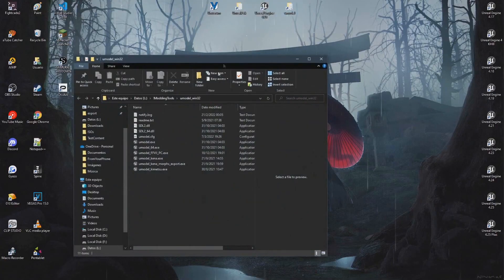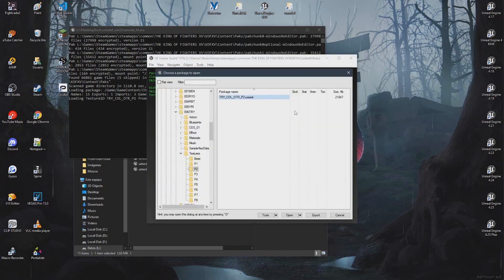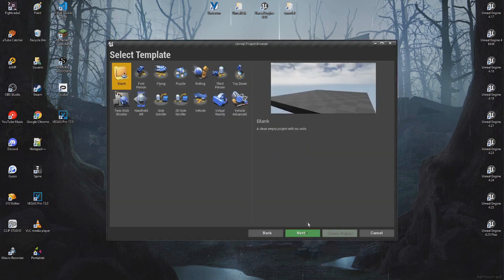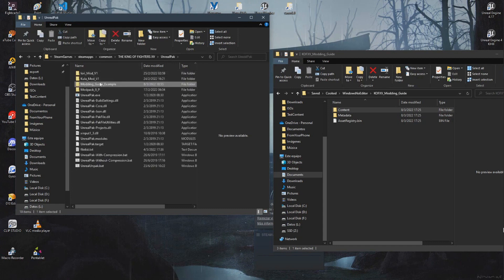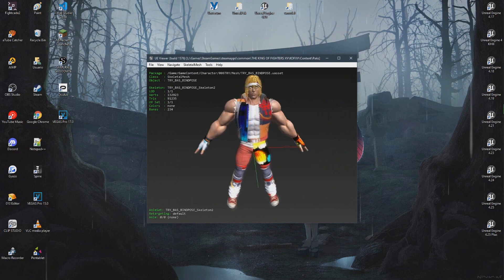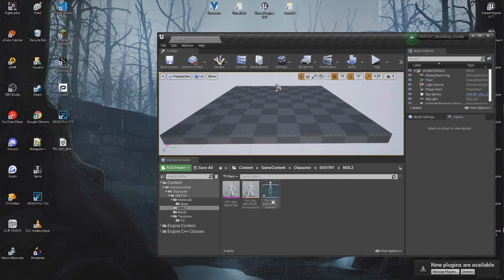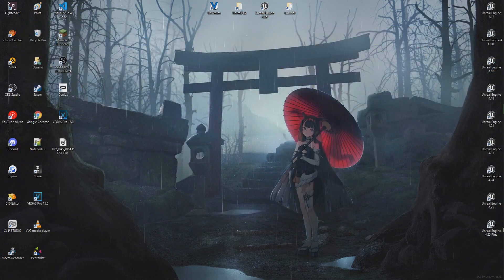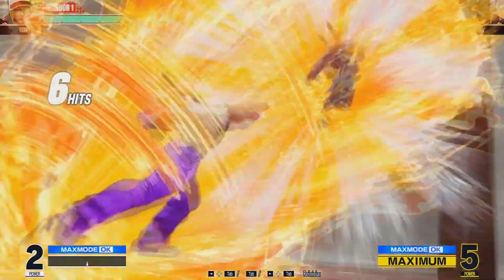How to make mods for The King of Fighters XV (Re-upload)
Quick video guide about how to mod KOFXV including both texture edits and mesh or model editings
IF YOU HAVE ANY QUESTIONS ASK IN THE SERVER, I MOST LIKELY WON'T READ YOUR COMMENTS HERE.

Key : 0x22BB765FC95A096C0668A534CD8B3370EF3D47208F4E5361A81D2684228FF685

If you have any issue following this guide, I recommend also checking this other guide, is for Strive but is essencially the same FOR THE TEXTURES section

Unreal Engine 4 (Make sure to get 4.26 and not another version)

Sections
Texture Editing 0:00
Mesh Editing 6:00
Fixing Visibility Issues 9:50
Blender Export/Import 10:27